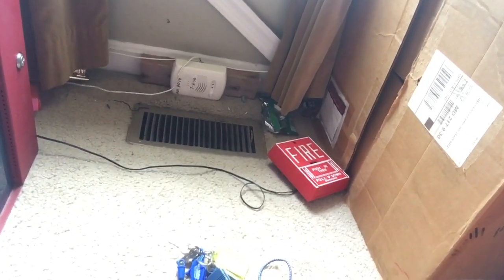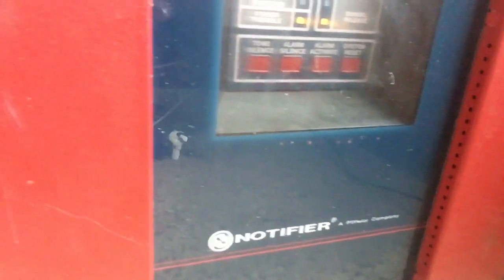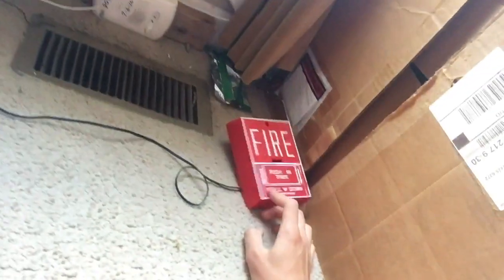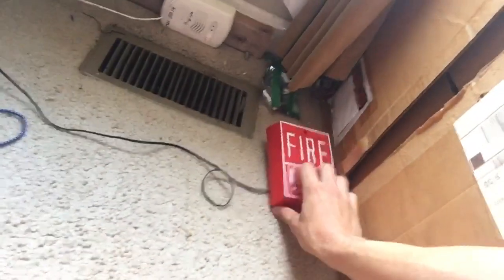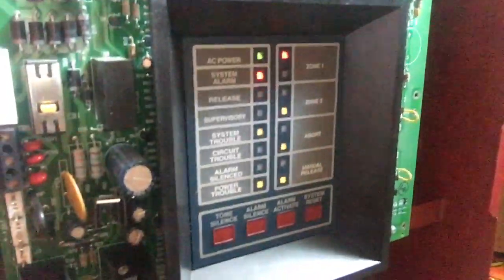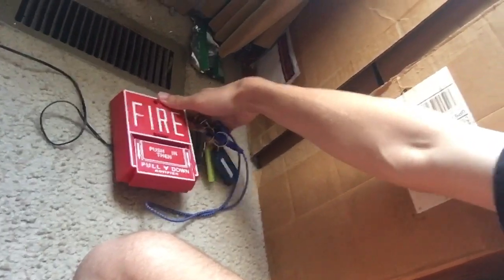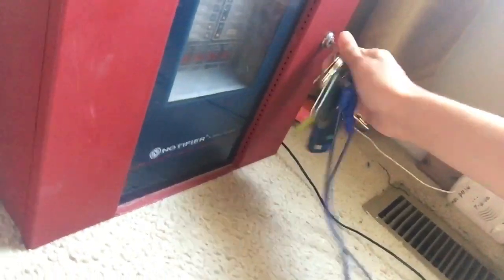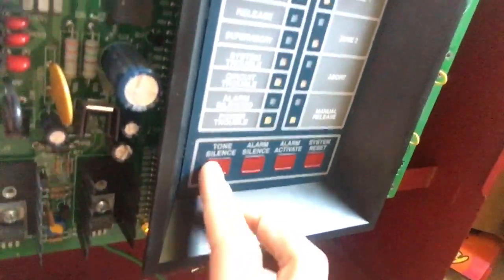Mini System Test 23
Could be the last test with the Notifier RP-1002 as I’ve decided to sell it.

eBay listing